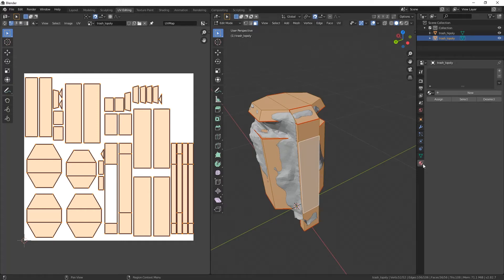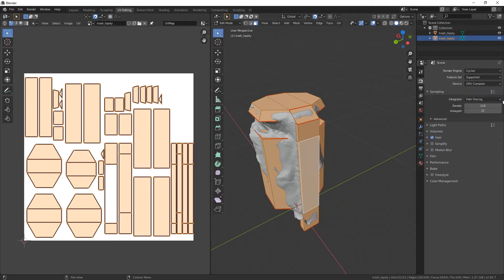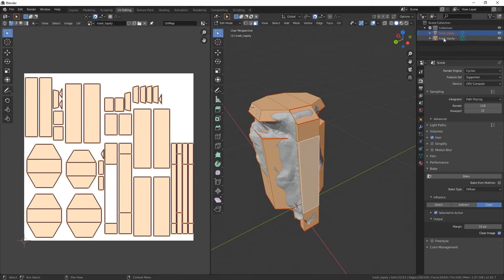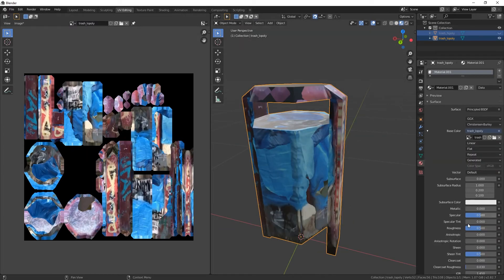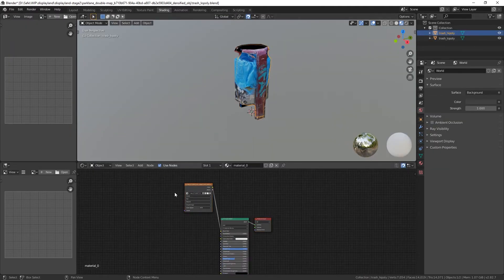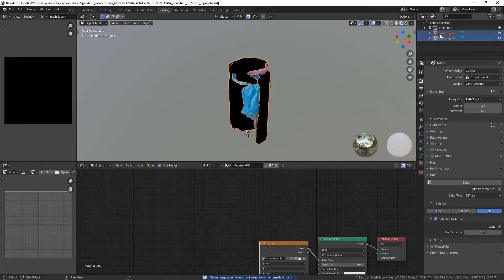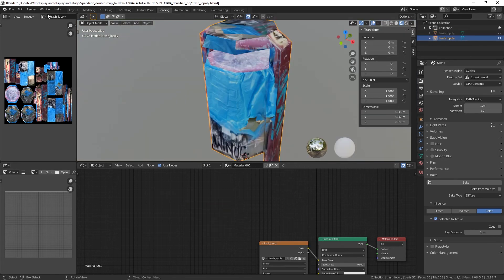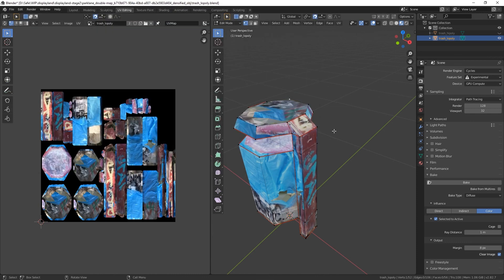Blender Photogrammetry - Baking Texture to Lowpoly Mesh from Hipoly Model (3/3)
Blender 2.8 Photogrammetry - Baking Texture to Lowpoly Mesh from Hipoly Model (3/3)